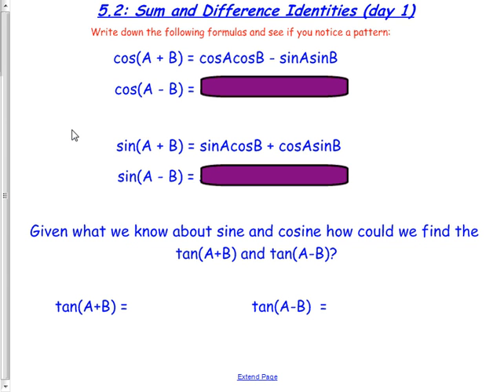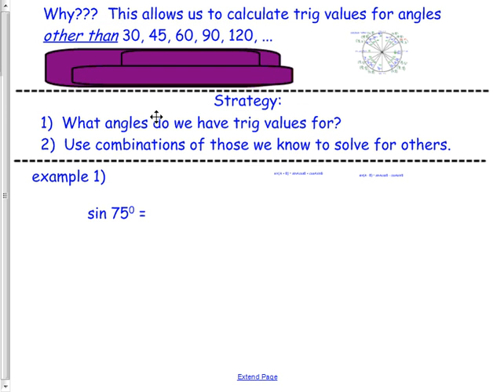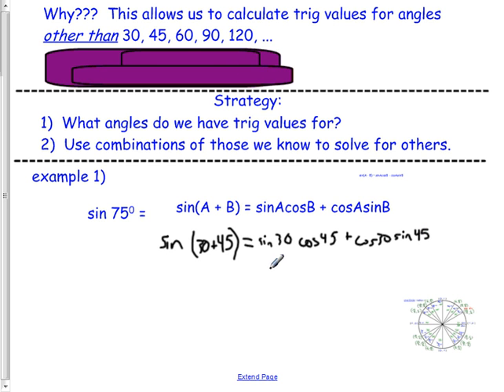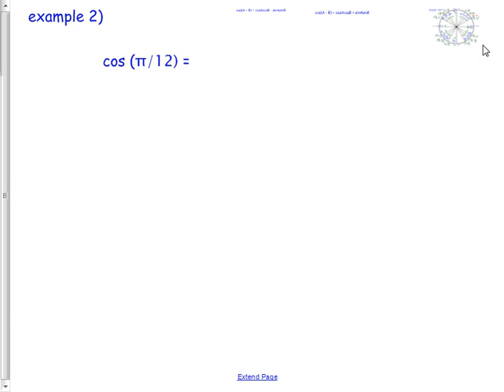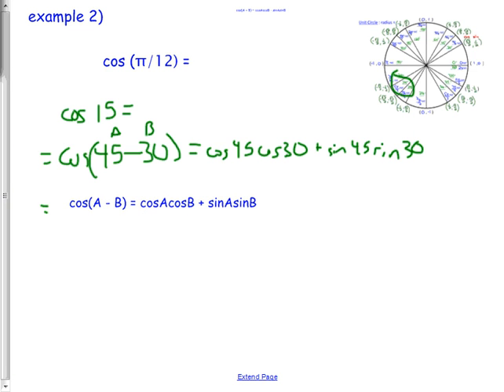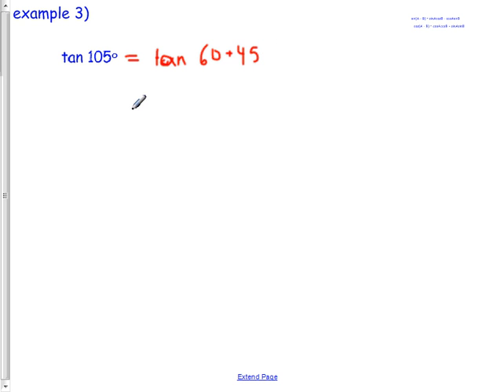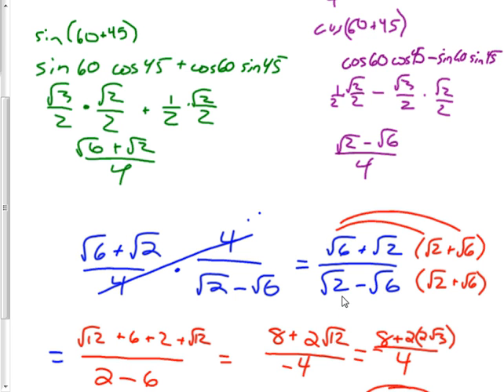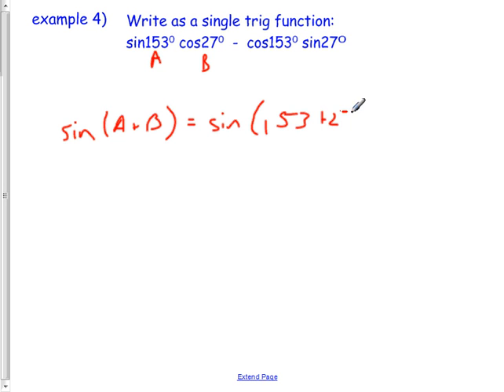5-1 Sum and Difference Identities